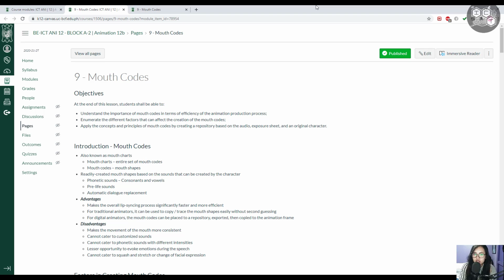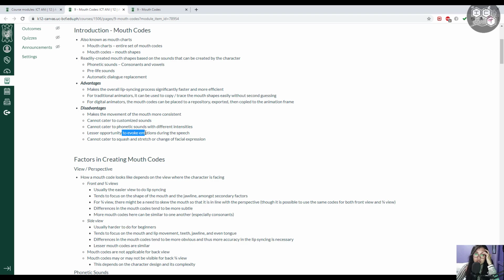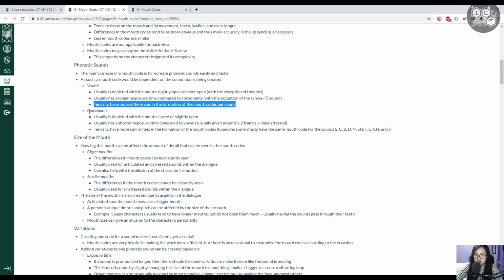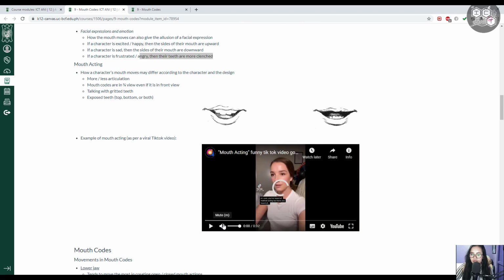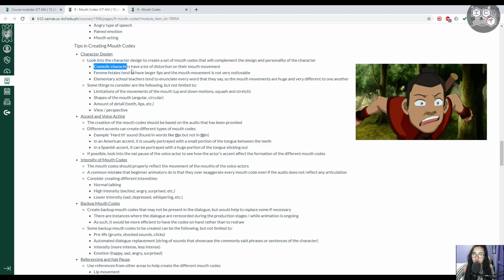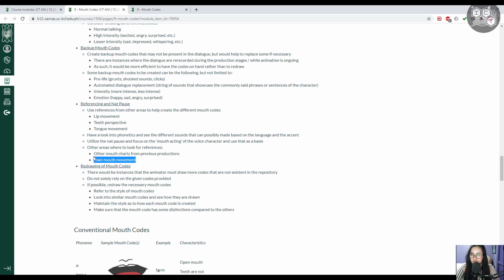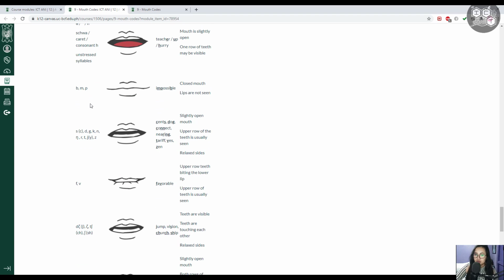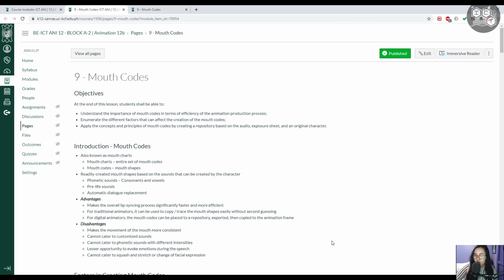Ani12b - Module 9 - Mouth Codes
This is a pre-recorded video looking into mouth codes. It talks about the introduction, factors in creating a mouth chart, characteristics of the most common mouth codes, and an in-depth explanation of the activity. This shall be used as reference for Module 9 - Mouth Codes.

For the students of Animation 12b of the University of the Cordilleras - Senior High School Department - ICT-Animation students. Second Trimester, School Year 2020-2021